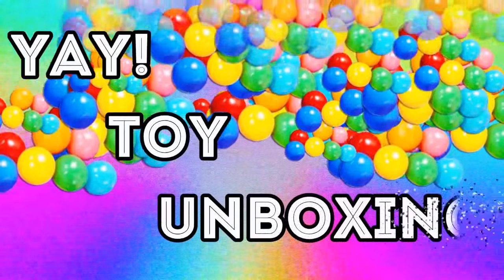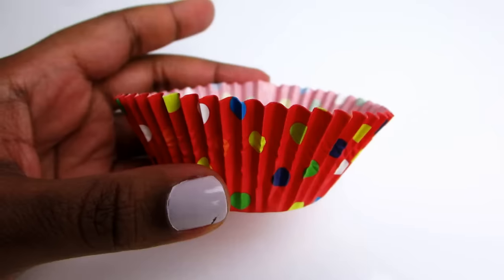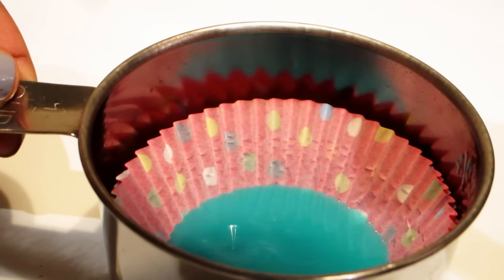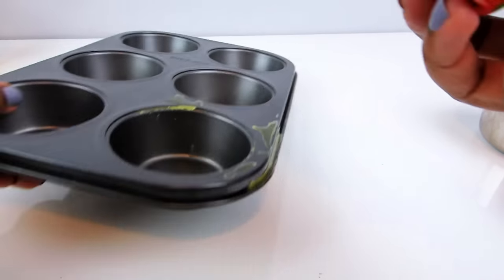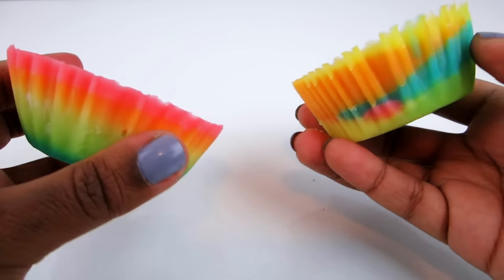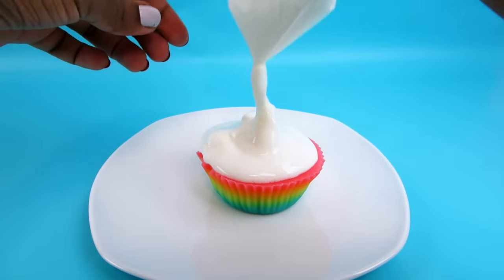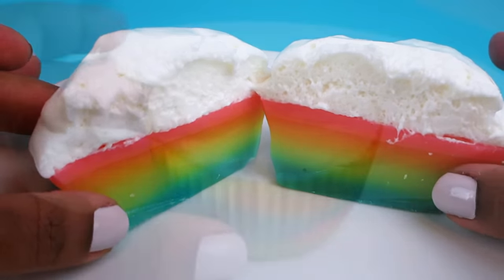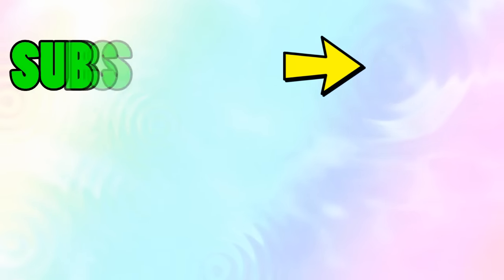Rainbow Tropical Skittles Jelly Cupcake Easy DIY Gummy Dessert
Yay! Toy Unboxing is a channel geared towards babies, toddlers and children. We showcase Awesome Disney toys, lessons in colors and counting, storytime, singalongs, slime and art DIYs and so much more! If your baby has a big mouth, show him our Play Doh cake videos (just make sure he doesn't try to eat Play Doh!) If you like Frozen, Play Doh, Hello
Kitty, Shopkins, this is the channel to watch. Toy Unboxing with all your friends!

What's your favourite Jello soda bottle video?
What's your favourite Bubble Tape flavour?
How many Kinder Surprise eggs have you gotten?
What's your favourite colour?
Let us know! We are always interested in your thoughts and opinions. Perhaps we could make a video about it!

Channels We Love: Playdohland DCTC LittleBabyBum bmanishap DisneyToys FunToyzCollector SuishyBall grav3yardgirl DisneyCarToys UnboxingSurpriseEgg AwesomeDisneyToys (Awesomr Kids) FunToyzCollector BabyBigMouth Playdohland LittleBabyBum bmanishap DisneyToys SuishyBall FluffyJetProductions, DC Toy Collector, grav3yardgirl  LittleBabyBum bmanishap SuishyBall "Toy Genie" CaliforniaMetin "Busy Beavers" "Organic Learning" Play Doh and Surprise Toys SurpriseEggsForKids Surprise Eggs Unboxing Toys UnboxingSurpriseEgg Shaytards

If you love FunToyzCollector, BabyBigMouth or Awesmr Kids, you're really going to love Yay! Toy Unboxing! Share us with all your friends!